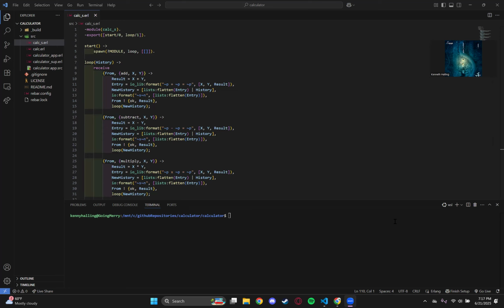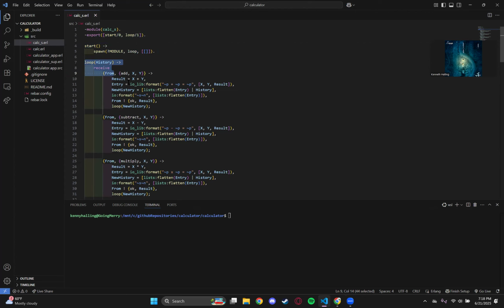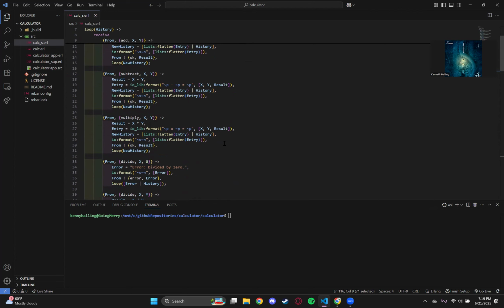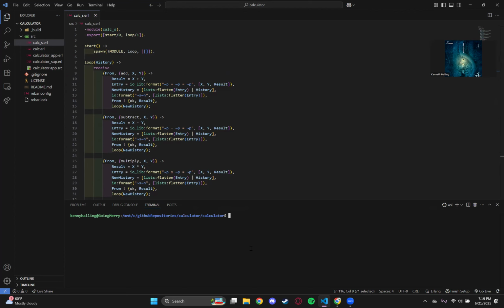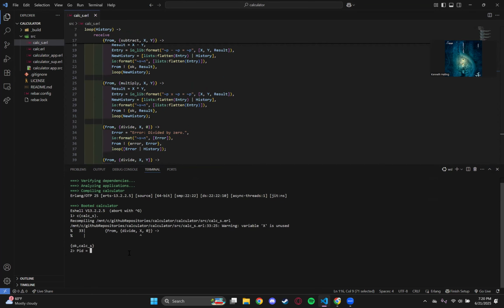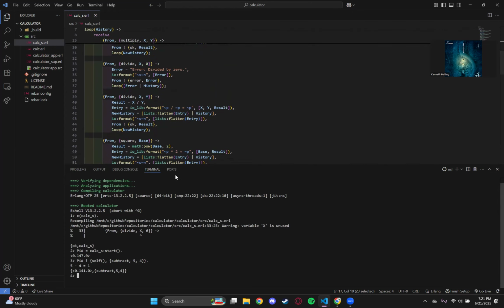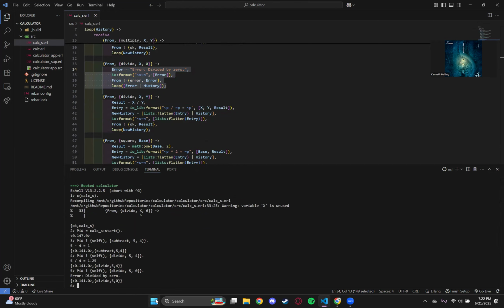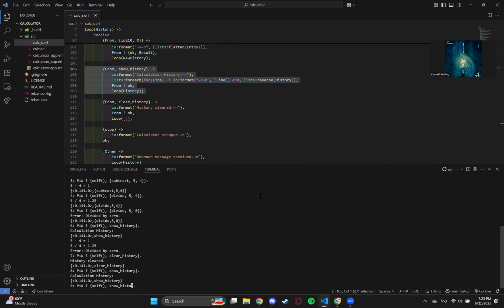Basic Erlang Calculator